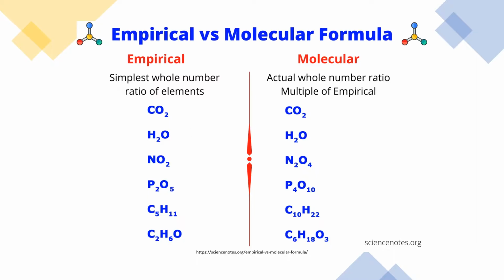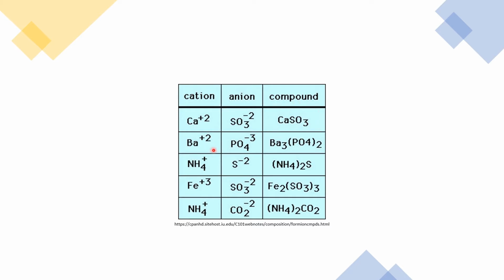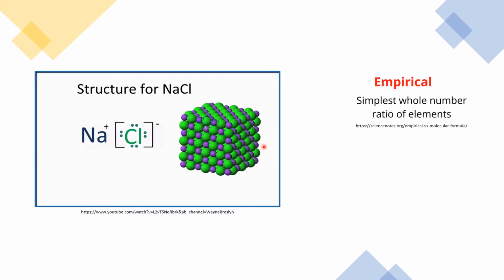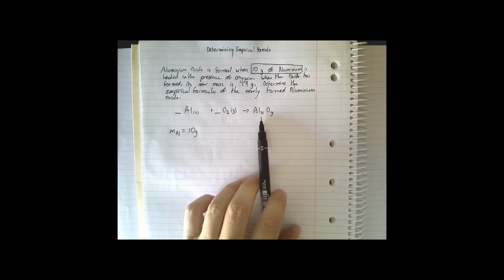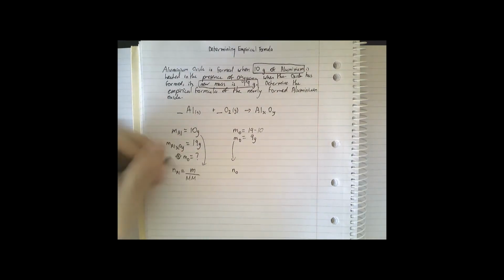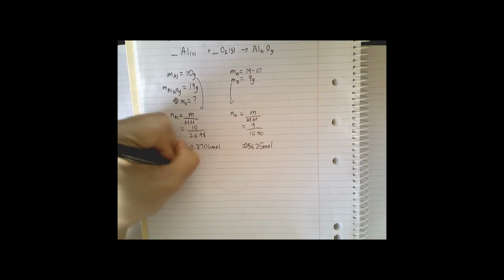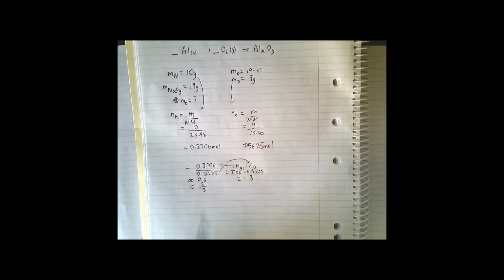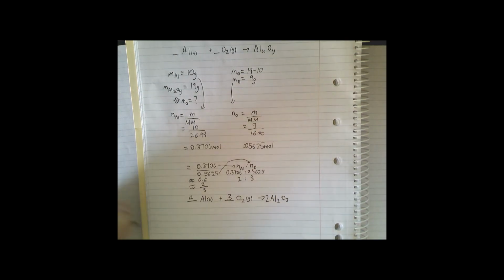2.2.3 - Determining Empirical Formula